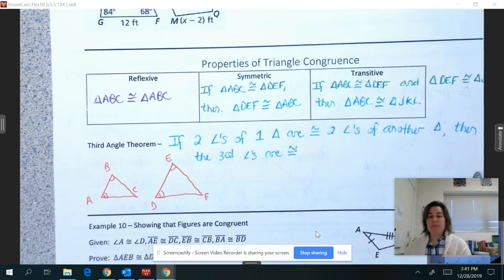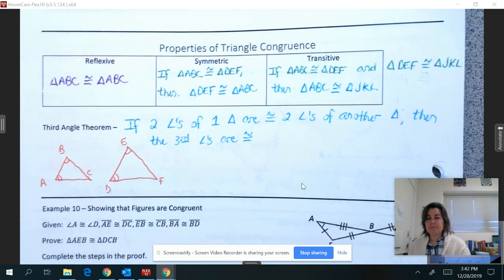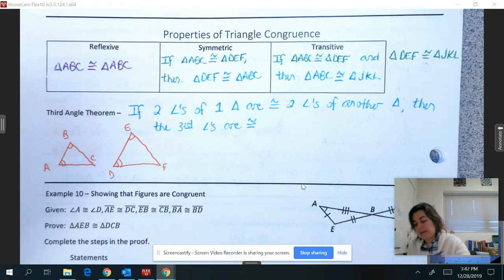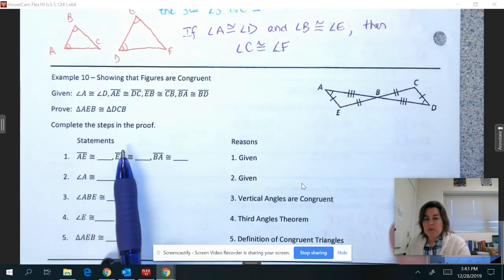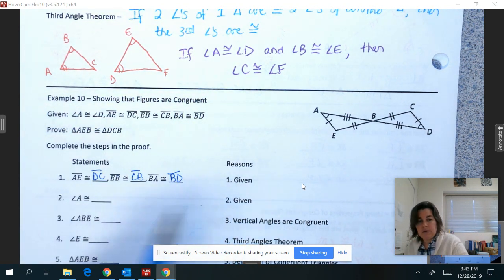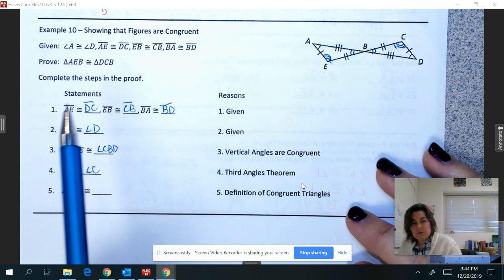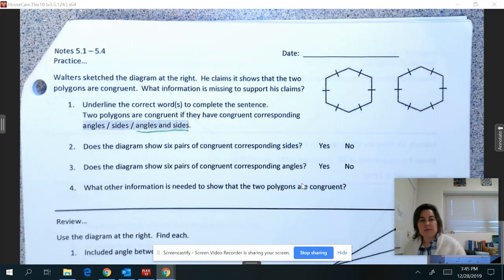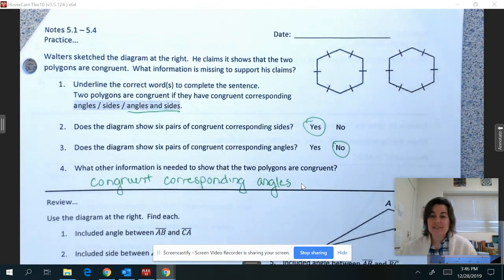Properties of Congruence